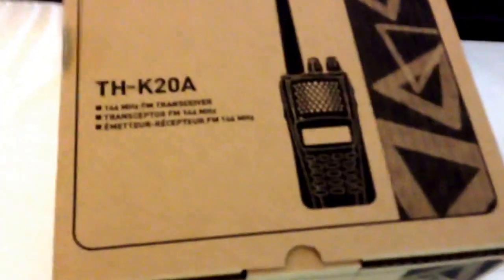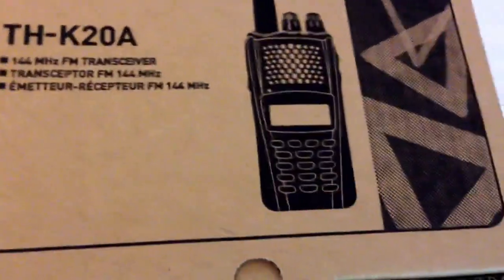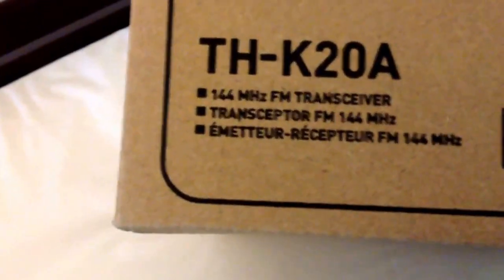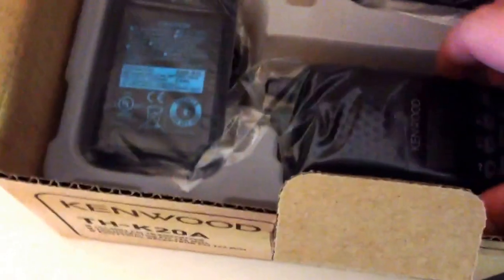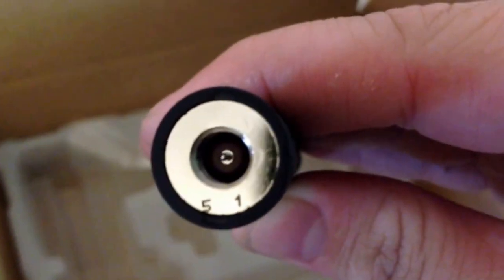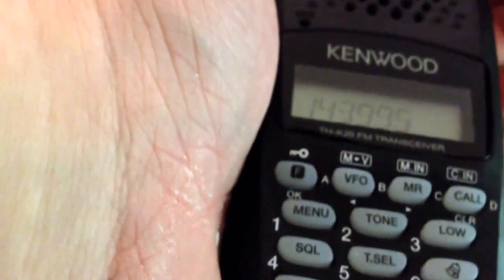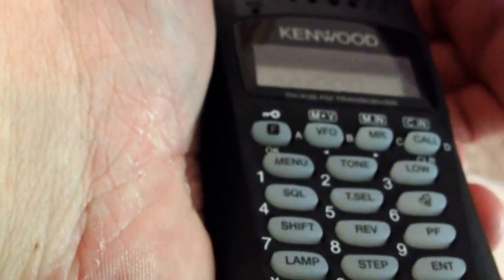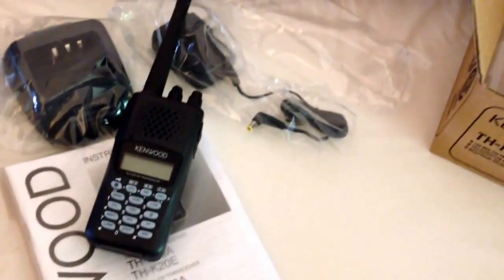Kenwood TH-K20A 144 MHz HT unboxing and Assembly.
Unboxing and basic assembly of the Kenwood TH-K20A 2m (144MHz) hand held transceiver. Purchased from DXEngineering.com